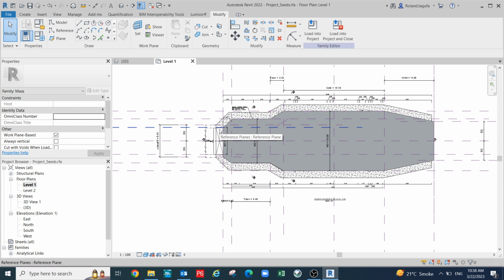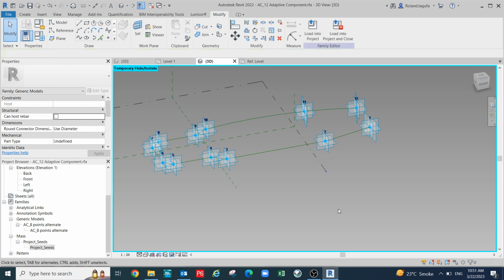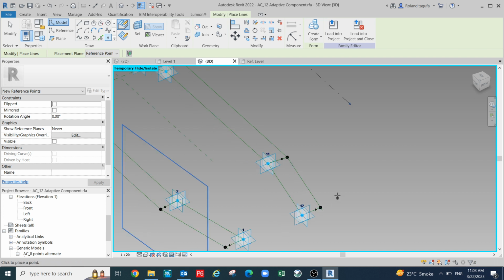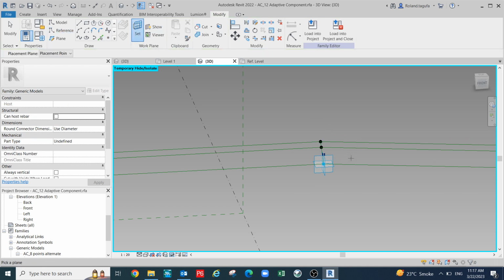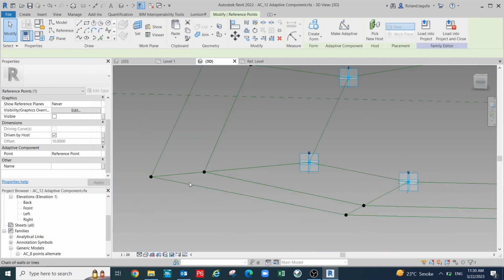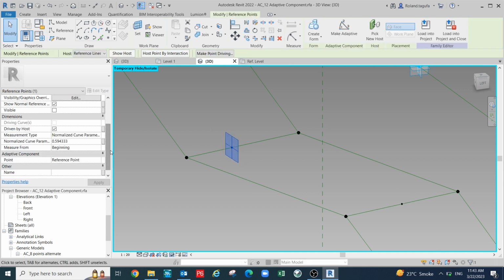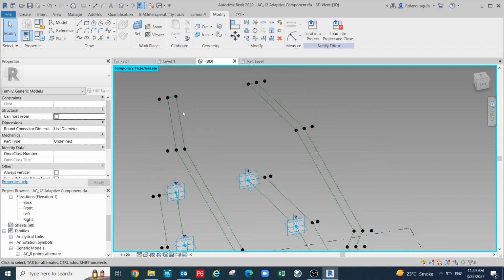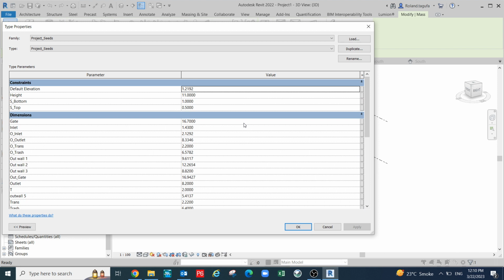INLET TRANSITION DONE IN CONCEPTUAL MASS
Continuation of Pumping Station Intake going to Pump Sump:
Our Tutorial is about Conceptual Environment, then I loaded a 12 points adaptive component retaining wall I created in Conceptual mass after placing it in conceptual massing then I loaded it into the Pumping Station Project.